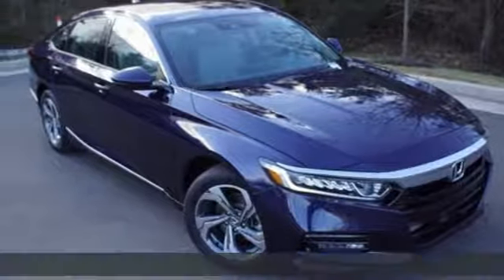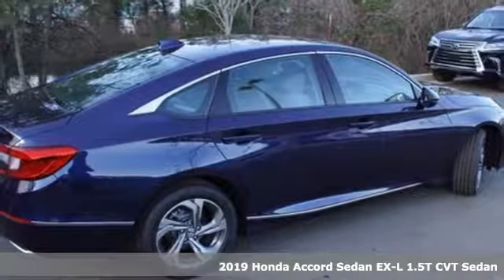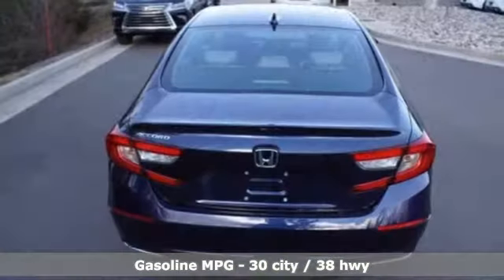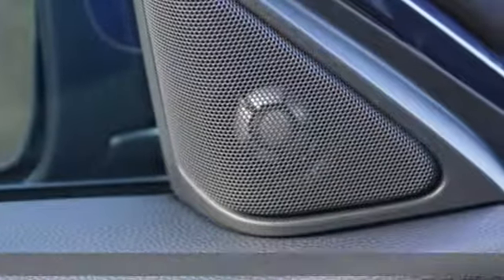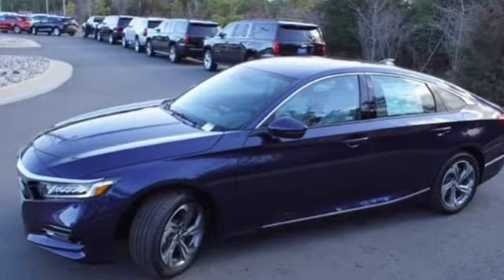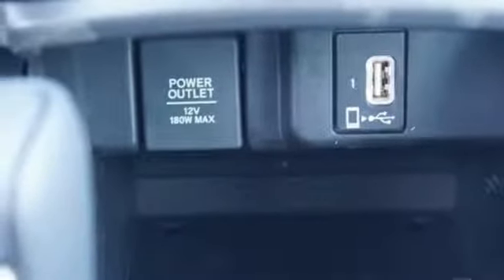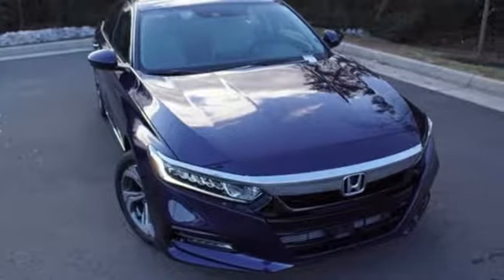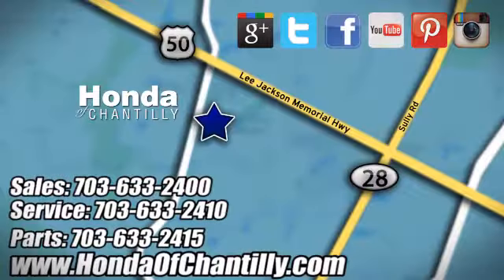New 2019 Honda Accord 1.5T Washington DC MD Chantilly, DC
Year: 2019
Make: Honda
Model: Accord 1.5T
Trim: EX-L
Engine: 1.5T I4 DOHC 16V Turbocharged VTEC
Transmission: CVT
Color: Blue
Interior: Gray
Stock #: HCKA049261
VIN: 1HGCV1F5XKA049261
Obsidian Blue Pearl 2019 Honda Accord 1.5T EX-L FWD CVT 1.5T I4 DOHC 16V Turbocharged VTEC ABS brakes, Active Cruise Control, Electronic Stability Control, Front dual zone A/C, Heated door mirrors, Heated Front Bucket Seats, Heated front seats, Illuminated entry, Low tire pressure warning, Power moonroof, Remote keyless entry, Traction control.brbrRecent Arrival! 30/38 City/Highway MPGbrbrbrAll prices exclude taxes, title, license, and dealer processing fee of $799.00. Published price subject to change without notice to correct errors or omissions or in the event of inventory fluctuations. All features not on all vehicles. Vehicles shown are for illustration purposes only. MPG is based on 2017 EPA mileage ratings. Use for comparison purposes only. Your actual mileage will vary, depending on how you drive and maintain your vehicle, driving conditions, battery pack age/condition (hybrid only), and other factors.

Address:
4175 Stonecroft Boulevard